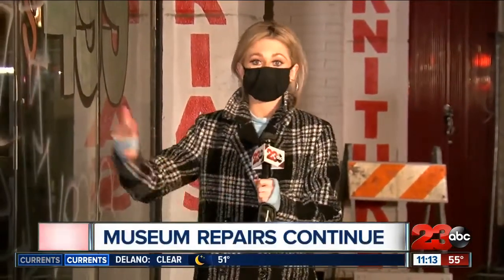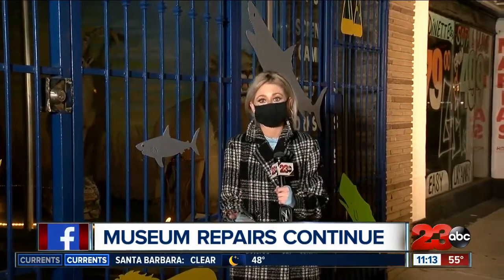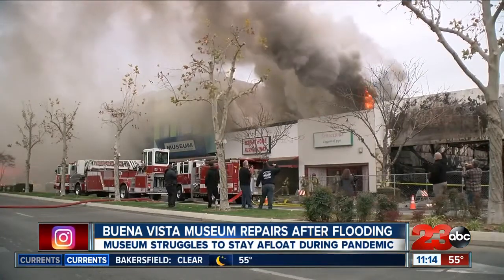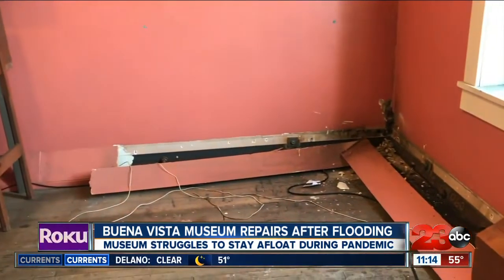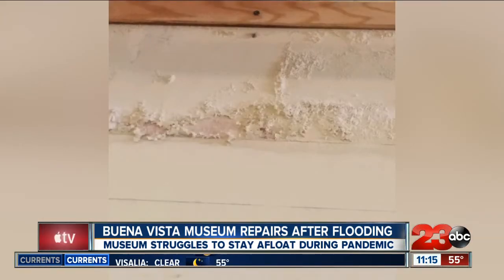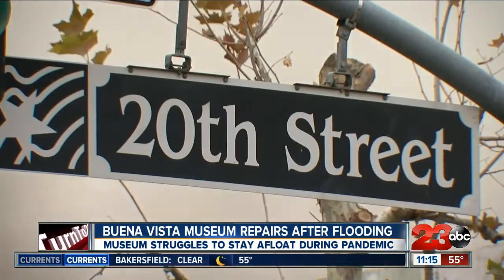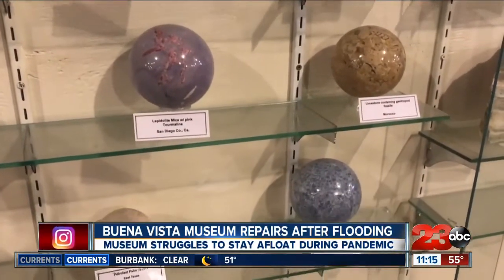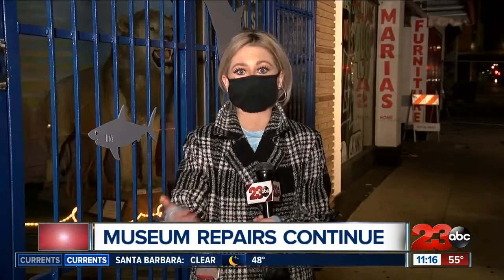Buena Vista Museum continues with repairs after December fire